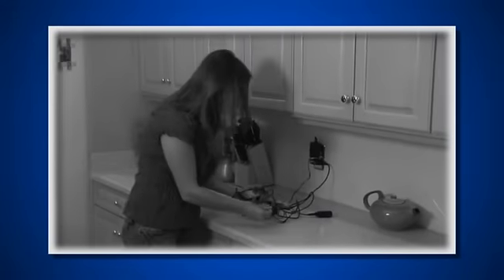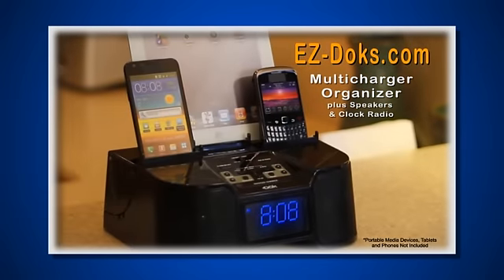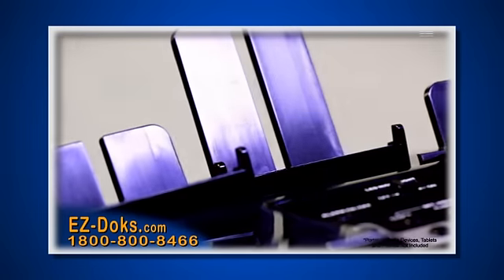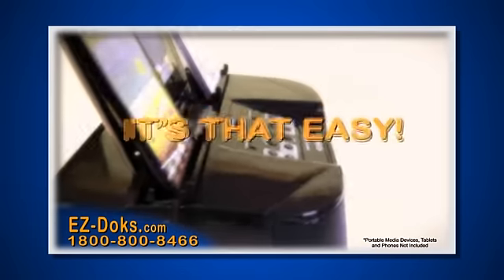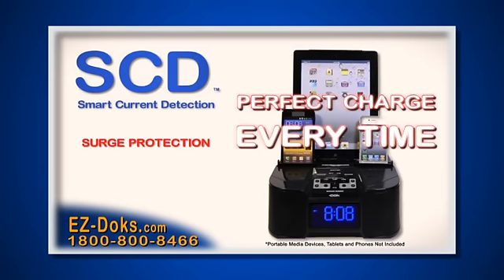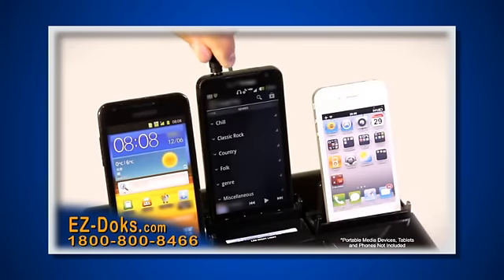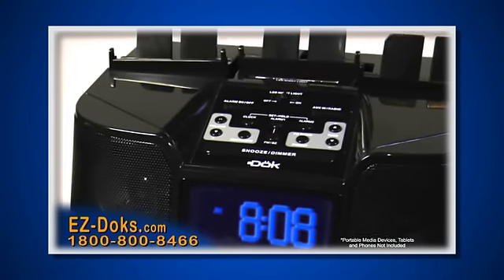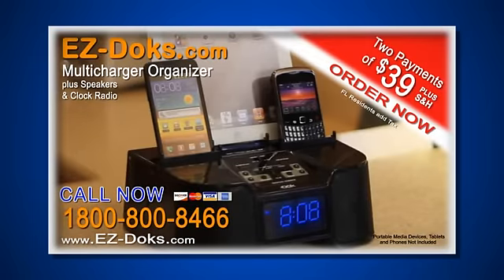EZDoks 60 Second Spot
Easy-Doks DOK phone charger